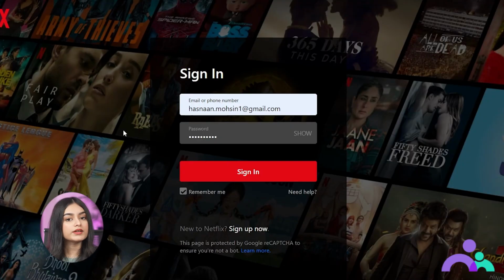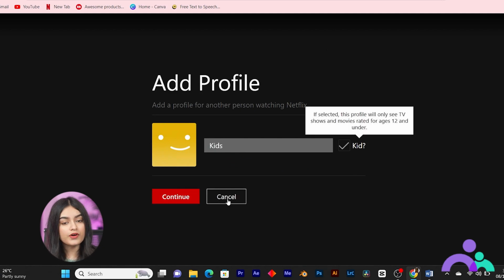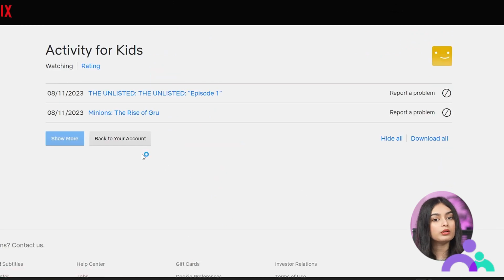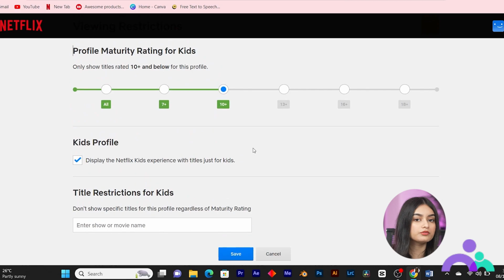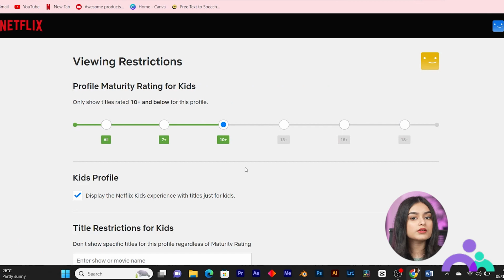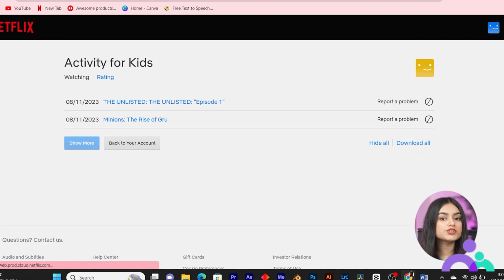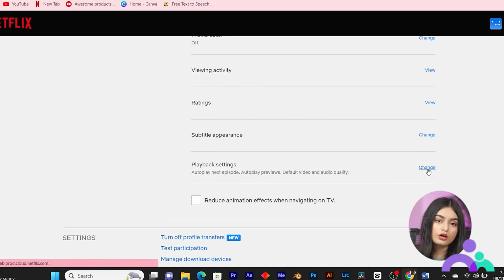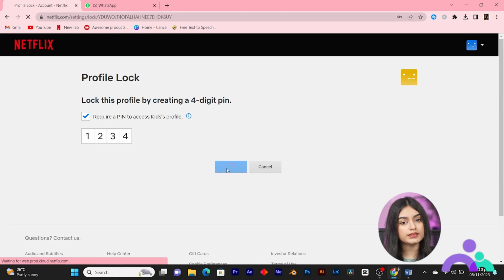Netflix: How To Set Parental Controls (2024)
Not all shows and films that you can access on Netflix are appropriate for your kids. The most efficient way to do that is by creating their own profile on your Netflix account. In addition.FamiSafe is your first choice among parental control apps
00:00 Not All Netflix shows are appropriate for kids
00:58 How to Set Parental Controls on Netflix
Step 1. Log Into Your Netflix Account
Step 2. Create a Kids Profile
Step 3. Access Profile and Parental Controls
Step 4. Set Viewing Restrictions
Step 5. Check Viewing History
Step 6. Change the Playback Settings
Step 7. Lock Your Profile With a Pin
04:51 downsides to Netflix’s parental controls

FamiSafe-Parental Control App - Apps on Google Play

Monitor Screen Time, family locator & tracker, Block Apps & Games, YouTube Kids
About FamiSafe👨👩👧👦
Wondershare FamiSafe is the most reliable parental control app with features like kids' screen time limiting, location tracking, website filtering, game & porn blocking, suspicious photo-detecting, and suspicious text detecting on social media apps like YouTube, Facebook, Instagram, WhatsApp, and more. Link family devices, and keep your family safe.

KEY FEATURES:
-Setting keywords you are concerned about, such as Sex, Violent, or Drugs

🔥 Website Filter/Brower History/Safe Search
-Filter websites to shield kids from porn, gambling, or other threatening sites
- Block inappropriate search terms